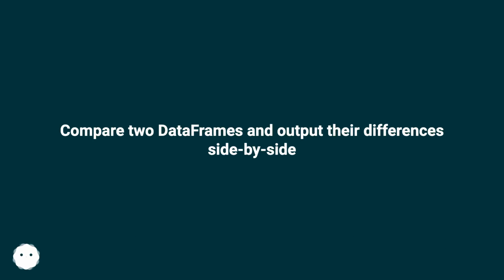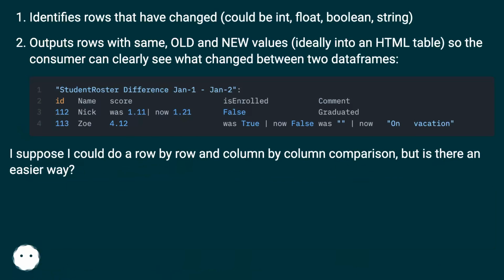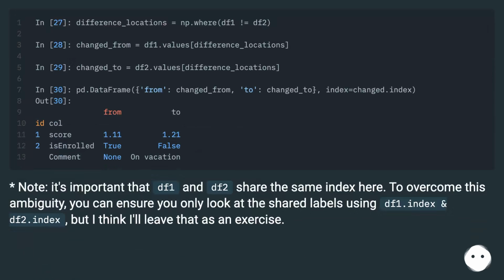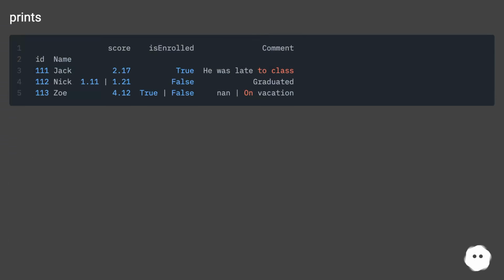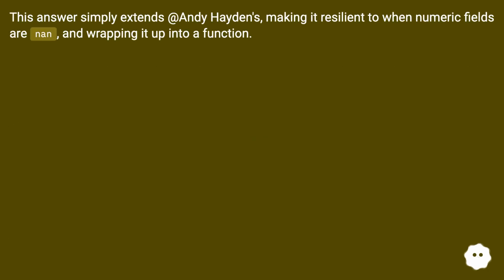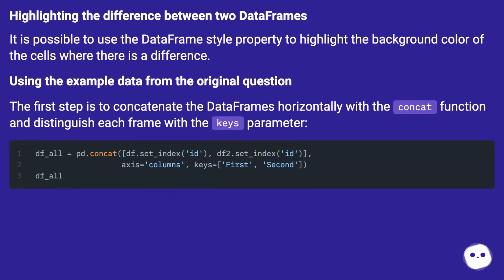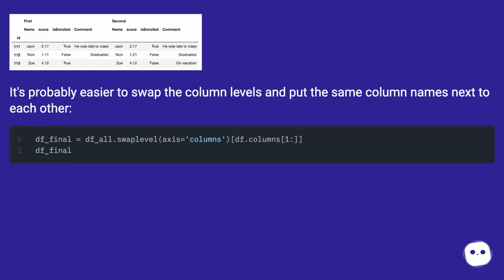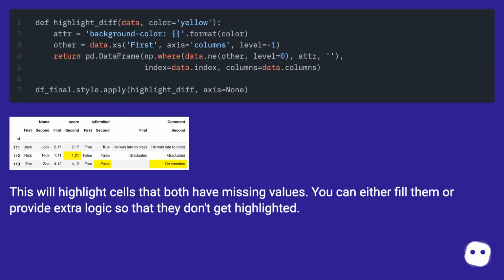Compare two DataFrames and output their differences side-by-side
Chapters
00:00 Compare Two Dataframes And Output Their Differences Side-By-Side
01:00 Accepted Answer Score 177
01:48 Answer 2 Score 28
02:42 Answer 3 Score 60
03:48 Answer 4 Score 142
04:51 Thank you